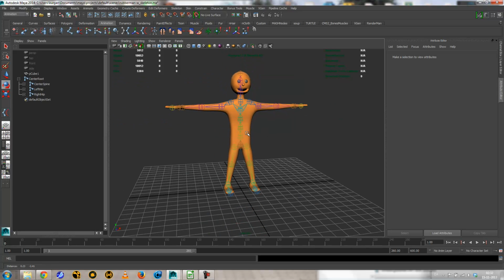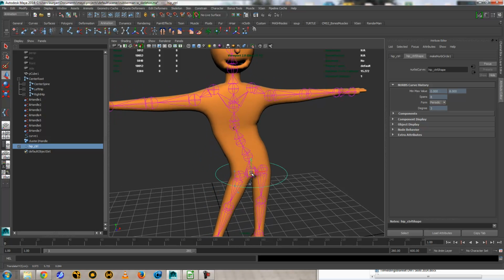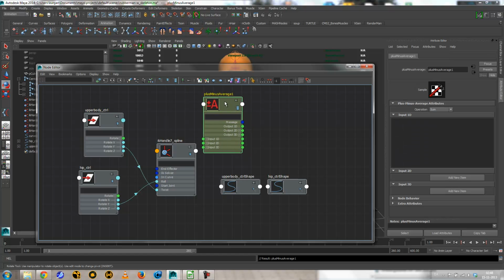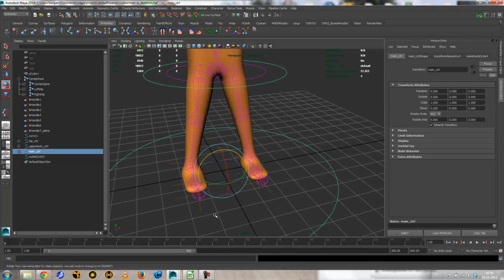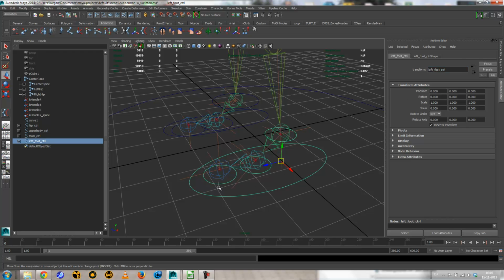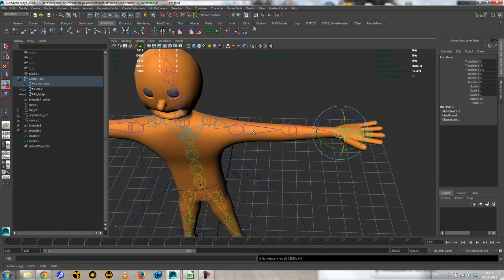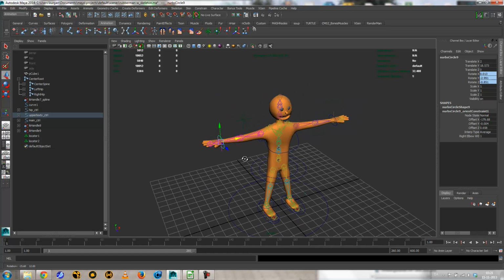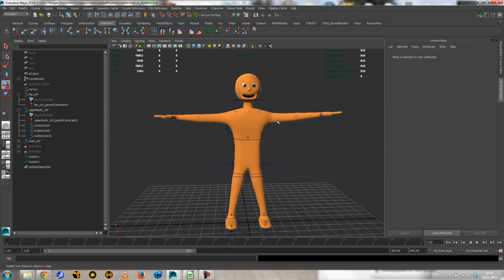rigging character with spline ik reverse foot fk ik arms